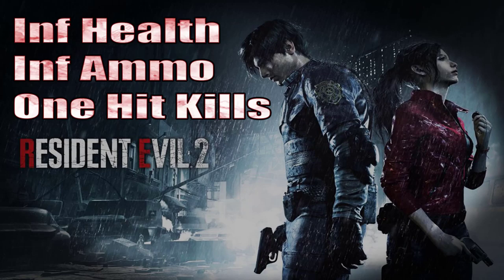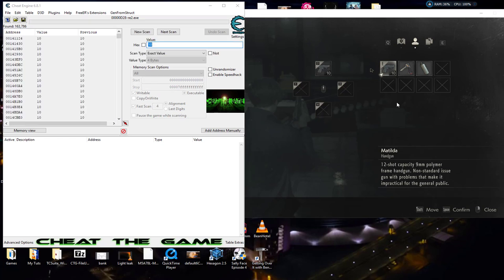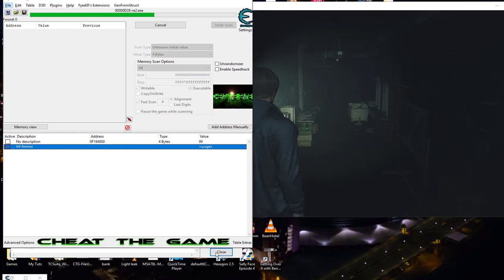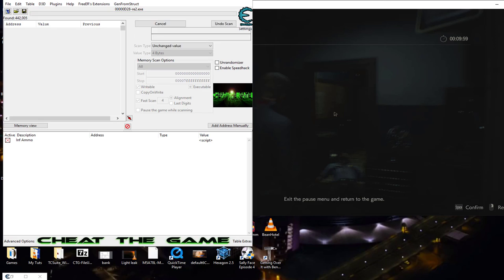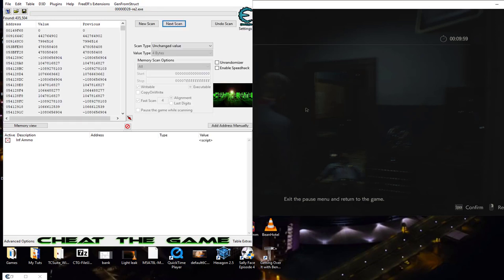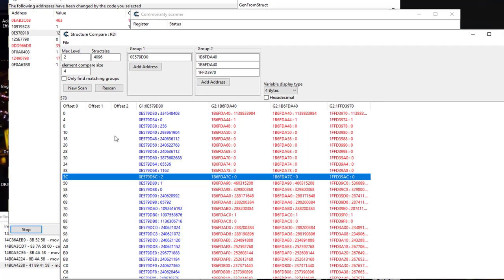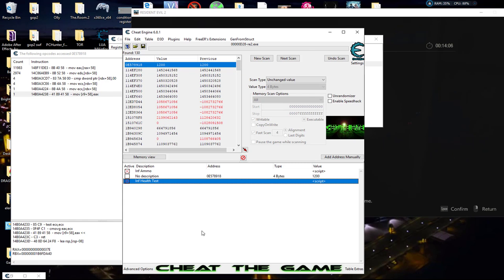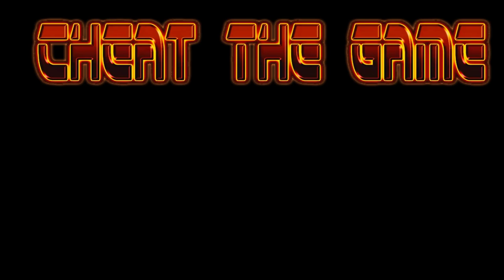RESIDENT EVIL 2: Inf Health - Inf Ammo & One Hit Kls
The Best Source To Learn Game Hacking Resident Evil 2: Inf Health Inf Ammo & One Hit Kls
Today we are going look at Resident Evil 2 Remake, A lot of you were writing me telling me you had trouble with Inf Health and other attributes, so I decided to do it and go over it step by step to see if you can pinpoint your problem. Hope this helps.

CTG Apparel Shirts, Sweat-shirts, Hoodies and More FINALLY AVAILABLE FOR LIMTED TIME

Thank you to the CTG Partners:
GuidedHacking.Com
Seneeki
Alessandro Leitao
Mattia Leoni
Xiongyu Zhu
Richard Tester
Skoolzout1
Jerry
Shinobi
TwilightKillerX
Enlisted
Robert C
Sean Longmore
Lord Zexx
Mr Kiira
Kahain
Brian Walker
Marcin Piosik
Matthew Fulk
Matthew Cox
HarryHermoine32
Augeaz
Keith Hinson

FlufferNutter
MOnster
Richard Tester
TakenFive
Exploit Modz
Aygul Korkmazlar
Lord Zexx
herr ste
Daniel Semac
Dag Jonny Nedrelid
John Cook
Alan Mullen
Santos Lara